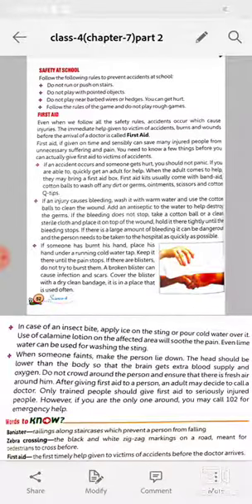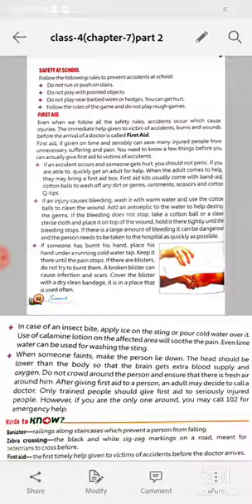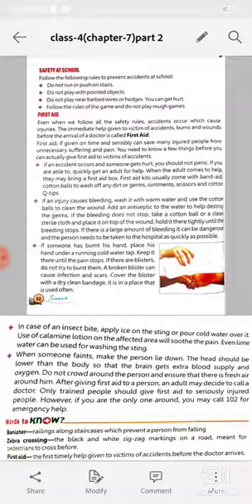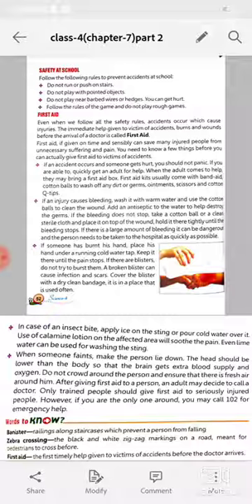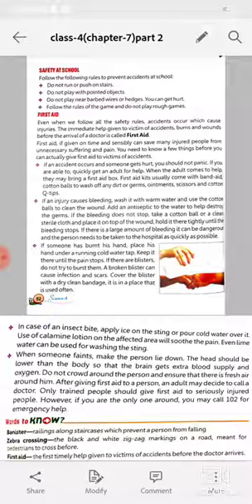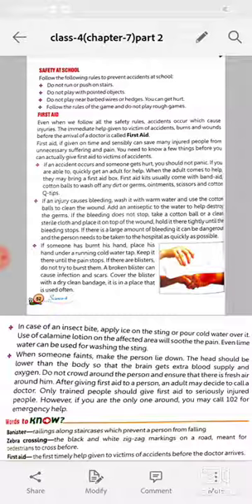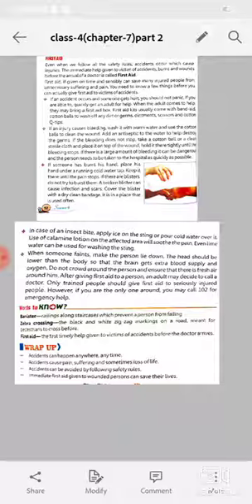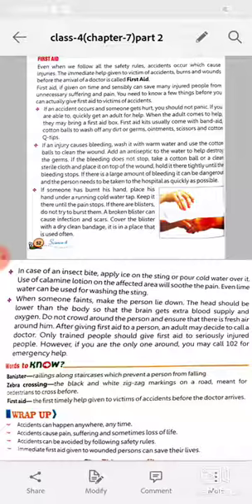Class 4, Chapter 7, Part 2, Science